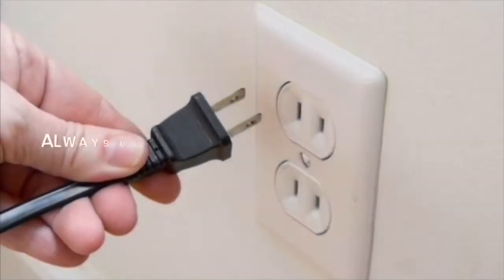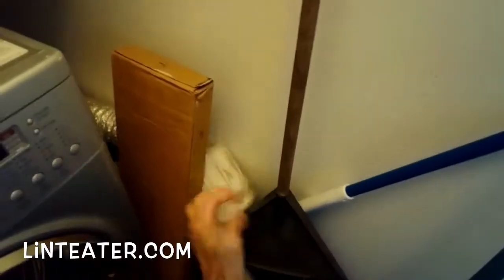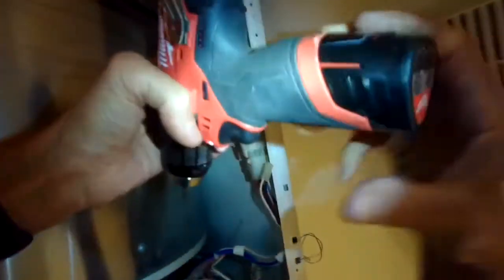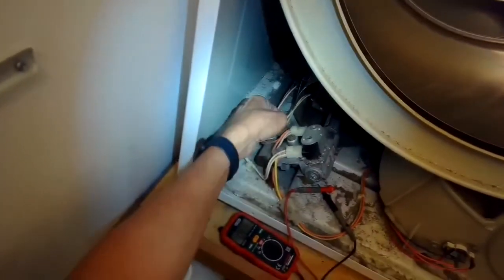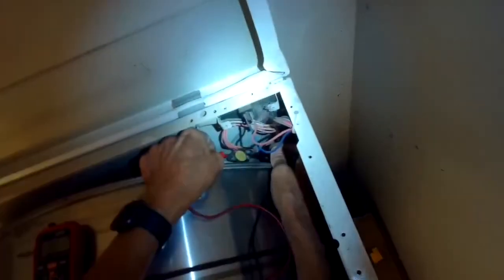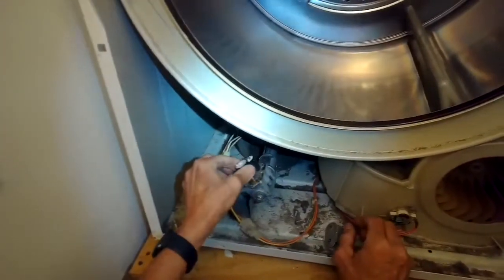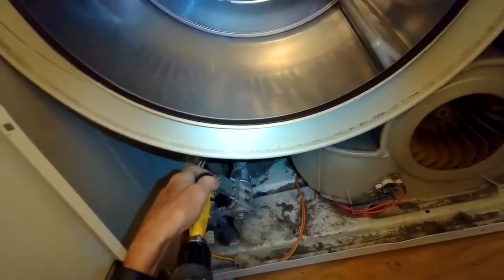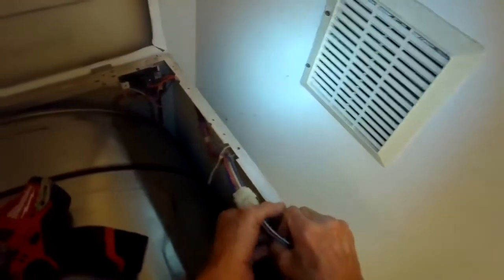✨ GAS DRYER NOT HEATING - DIY - WHAT TO CHECK ✨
How to test the components of a gas dryer.
Click Here for my Blog on How To Fix a Gas Dryer That Won’t Heat Up